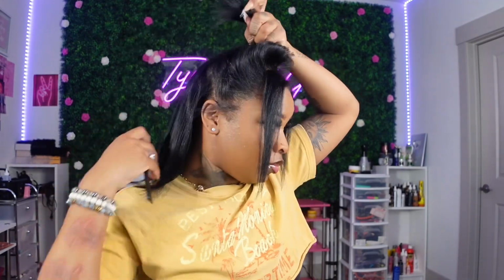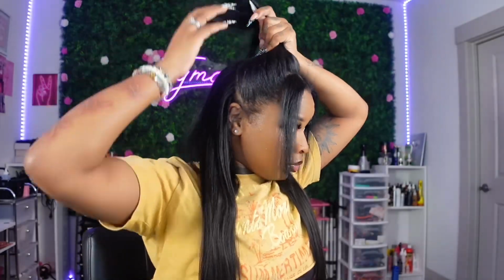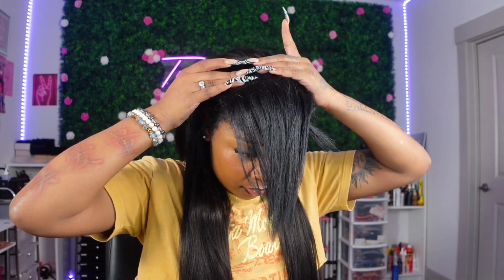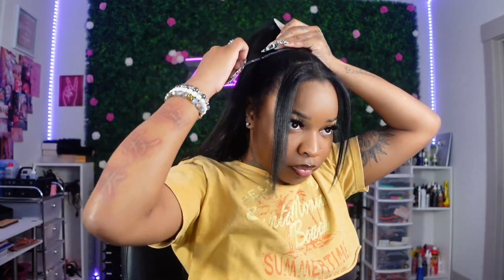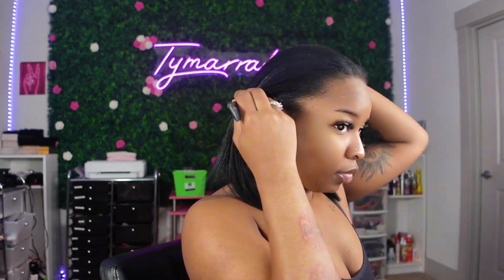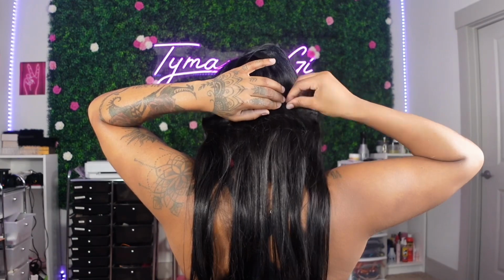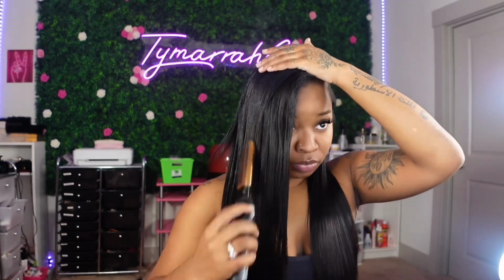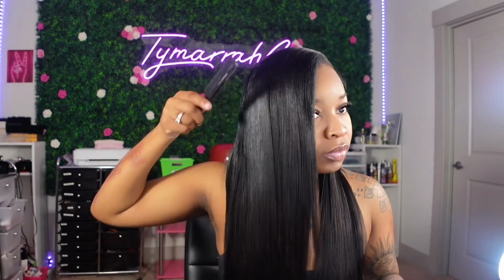LIGHT YAKI CLIP INS TUTORIAL ON SILK PRESSED NATURAL HAIR + HALF UP HALF DOWN FT. CURLSQUEEN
I am wearing a 20 inches clip-in hair extension in a light yaki texture from CURLSQUEEN.